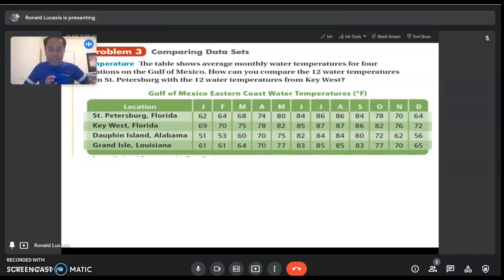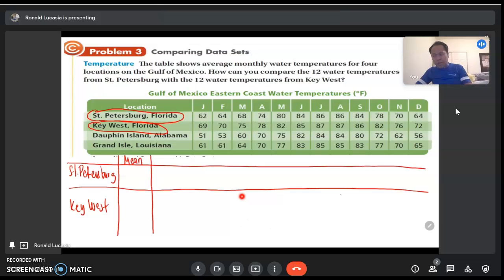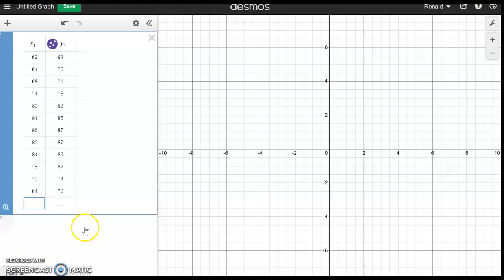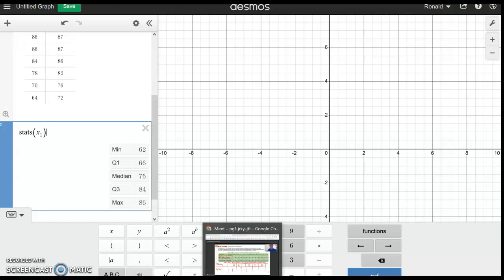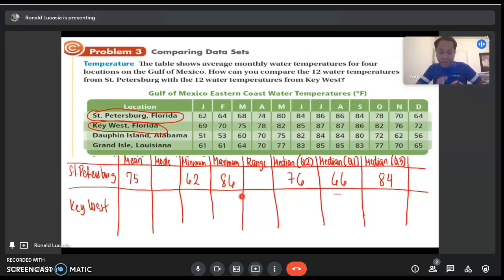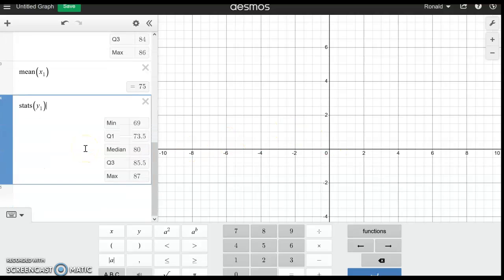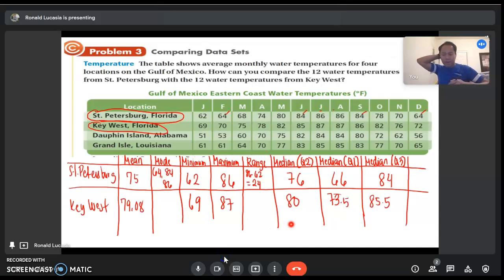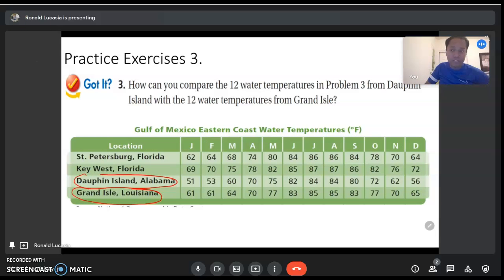11.6 Analyzing Data (Video 3)